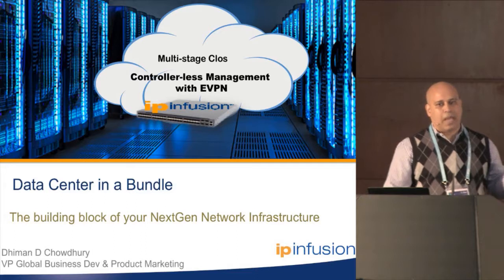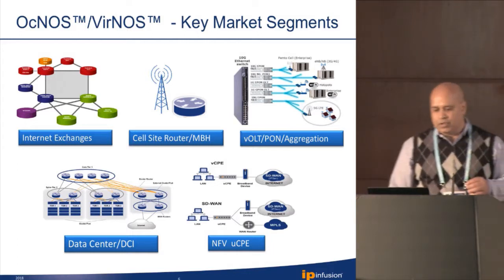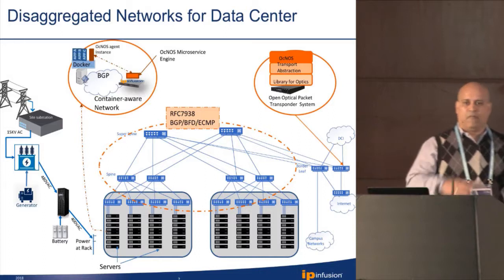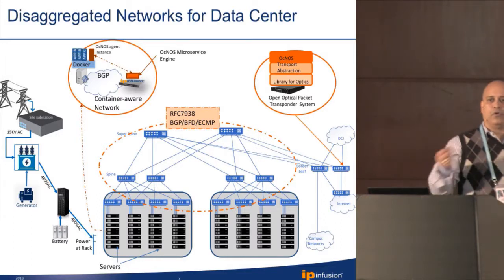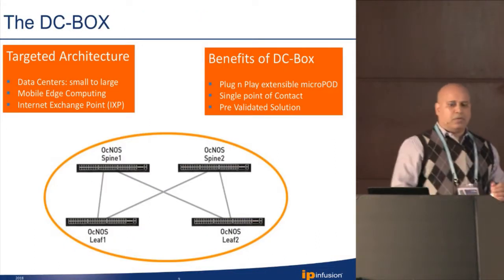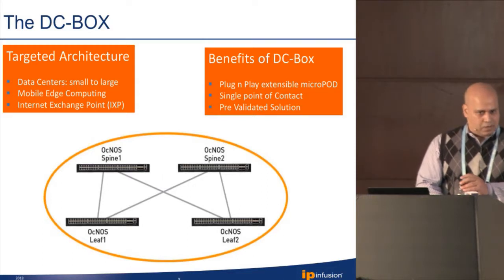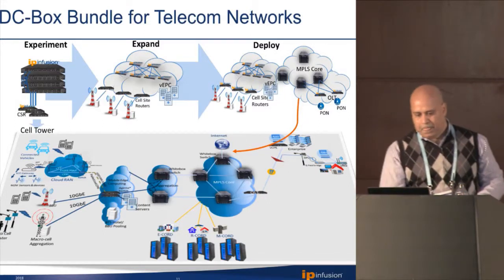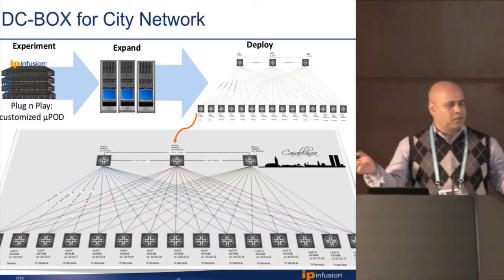LINX103: Data Centre in a Bundle (Dhiman Chowdhury)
Data Centre in a Bundle